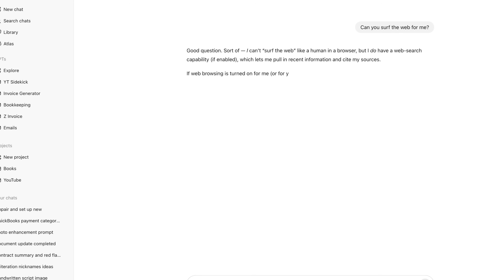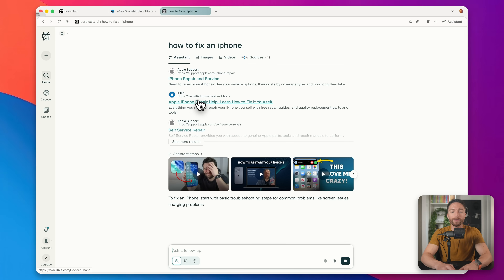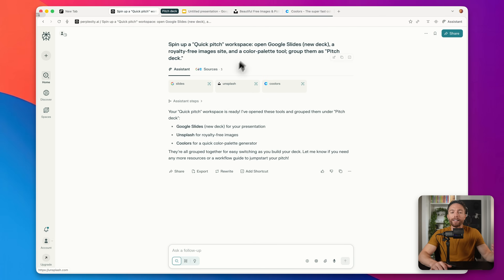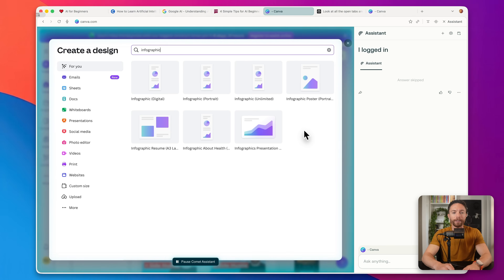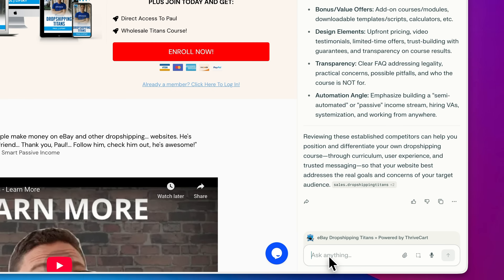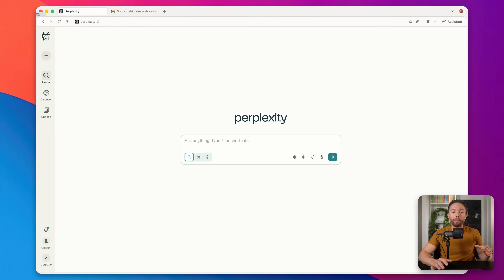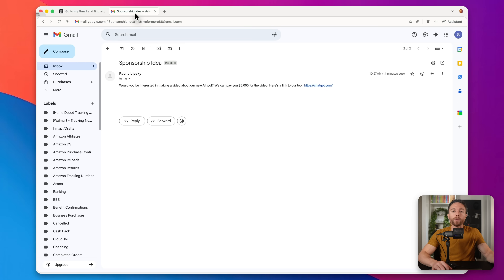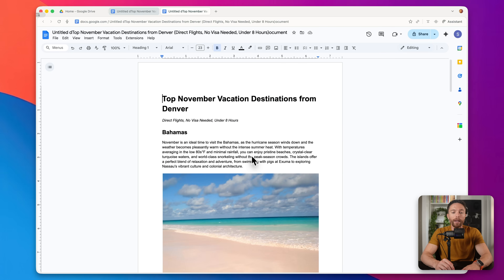6 Ways Comet Browser Can Be Used To Start a Business (Beginner Friendly)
Comet Browser by Perplexity is an AI-powered web browser that can automate tasks across multiple websites, and in this video I'll show you six practical ways people are using it to make money online.

🤔 Have a question about comet? Drop it in the comments!